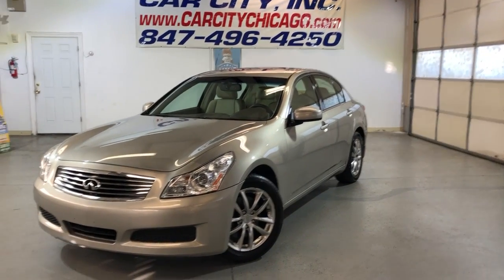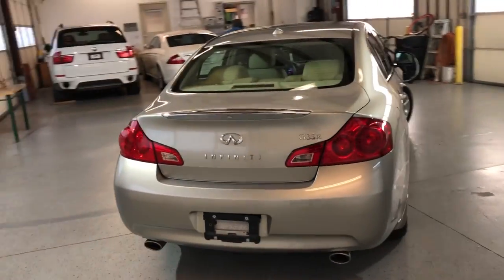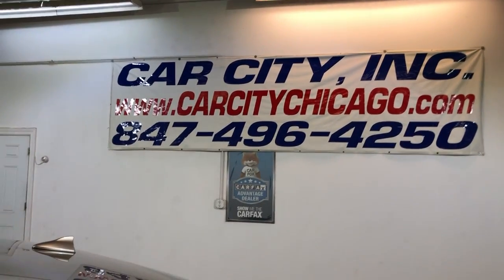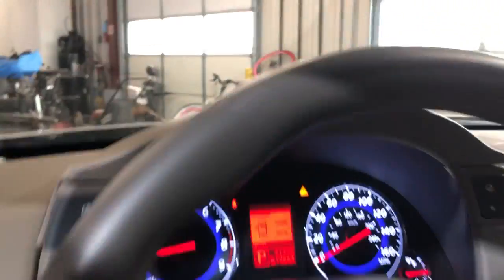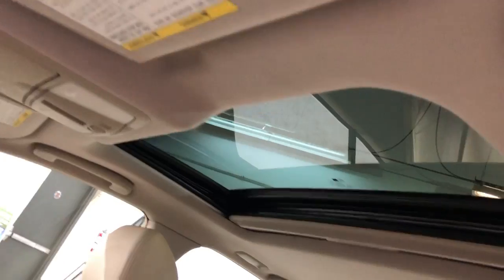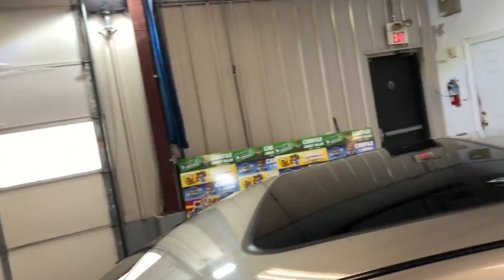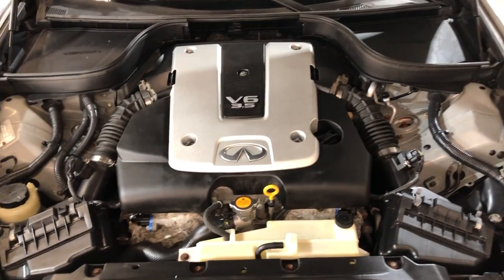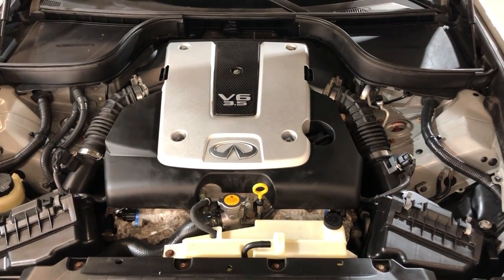2008 INFINITI G35x! 1 OWNER! CLEAN CARFAX! LOW MILES! LIKE NEW!